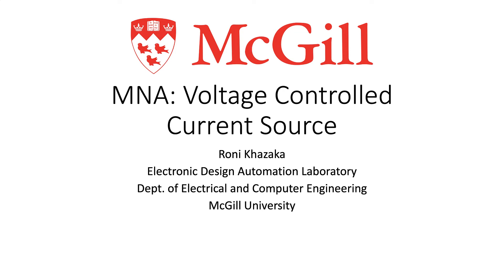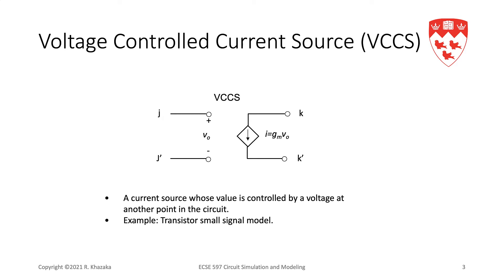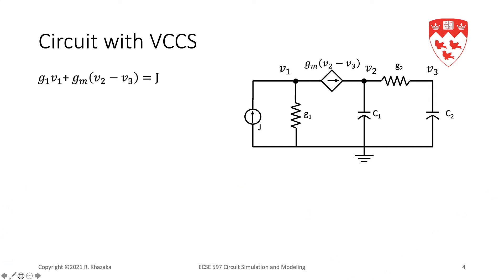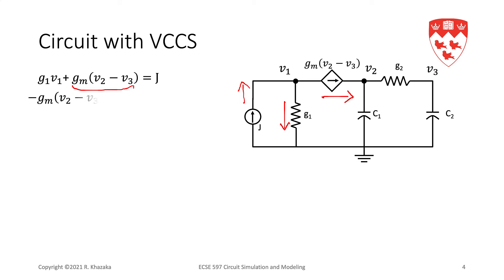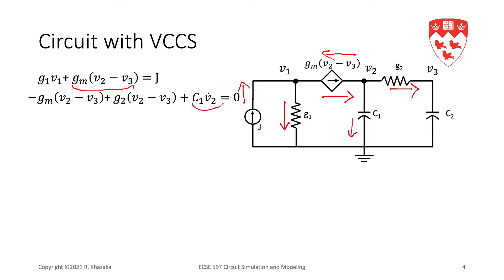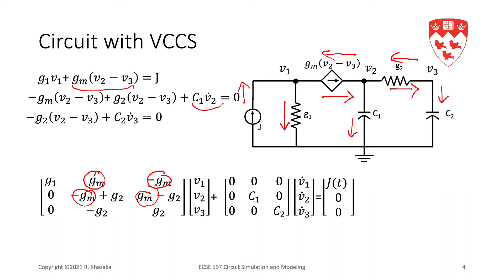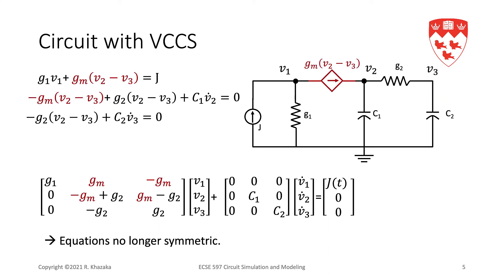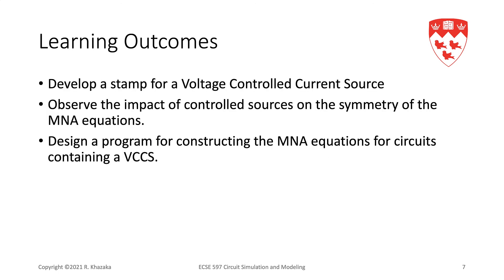MNA Voltage Controlled Current Sources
Stamp for Voltage Controlled Current Sources
ECSE 597 Circuit Simulation and Modeling